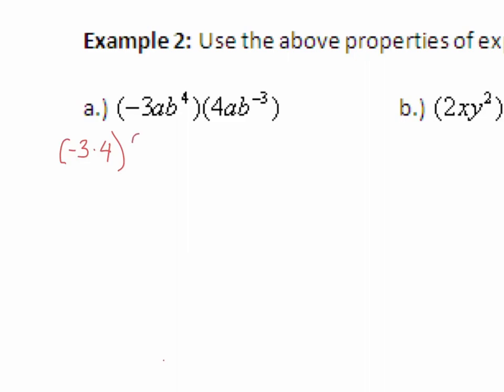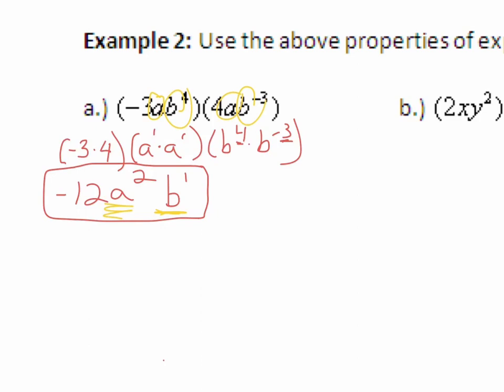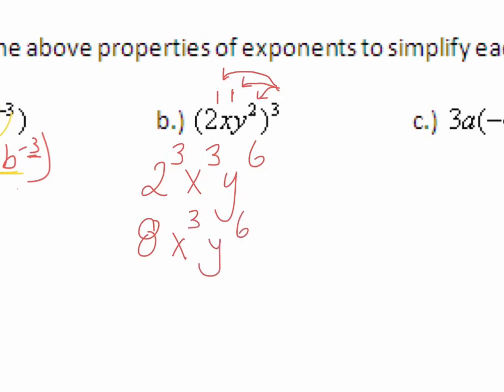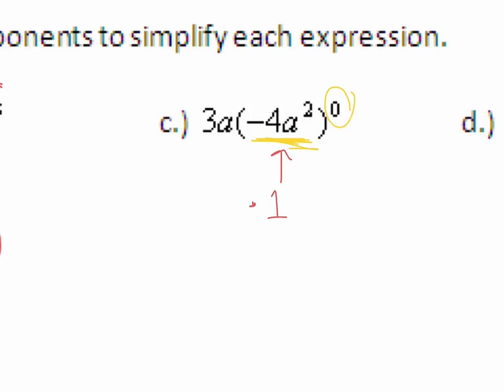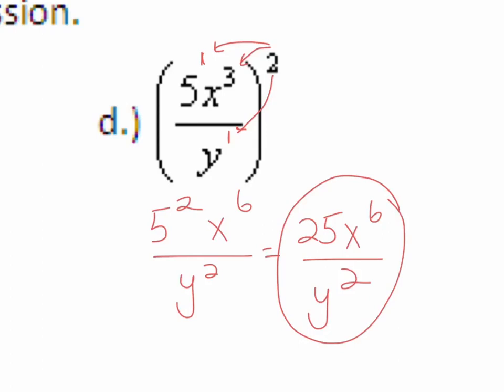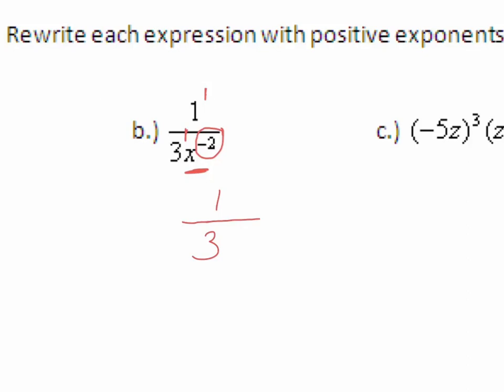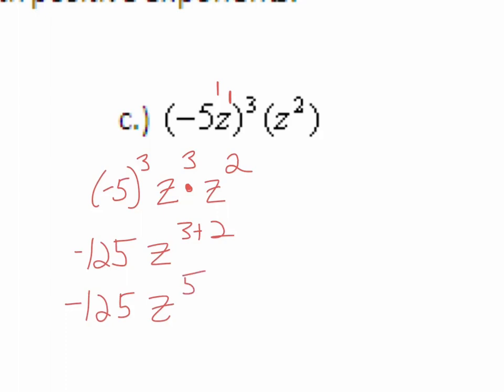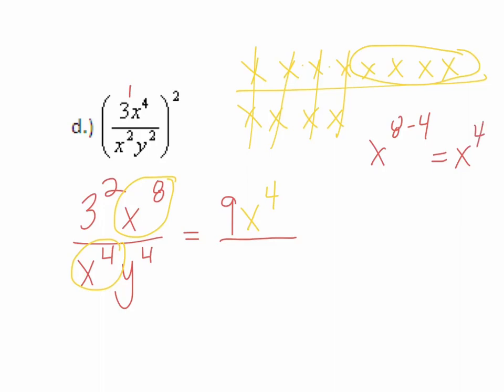P2 (Day 2)